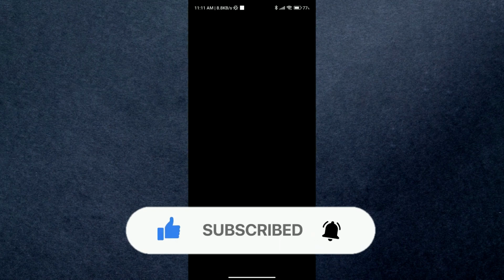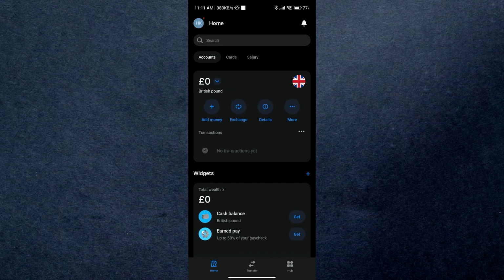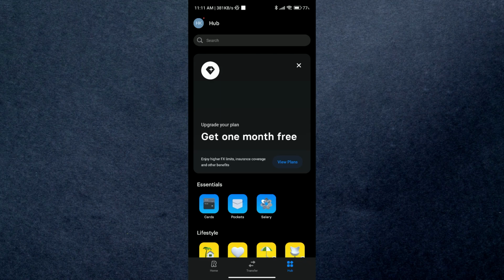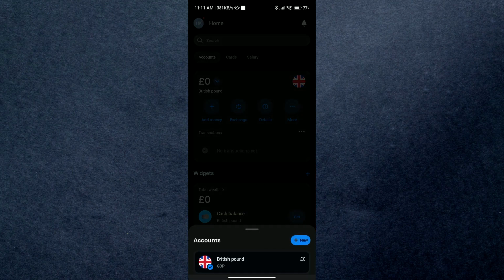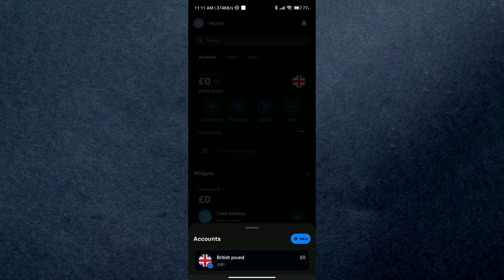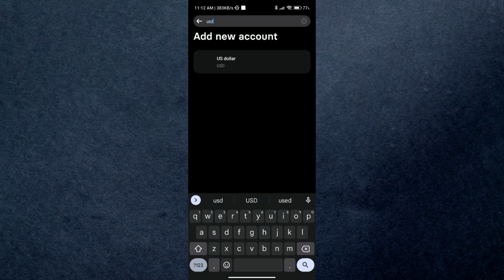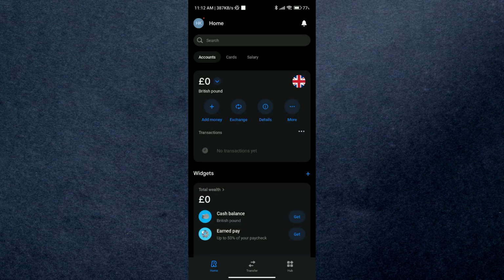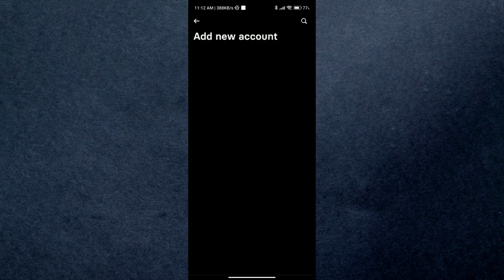How To Change Currency On Revolut 2025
In this video I'll show you how to convert currency in revolut. The method is very simple and clearly described in the video. Follow all of the step.